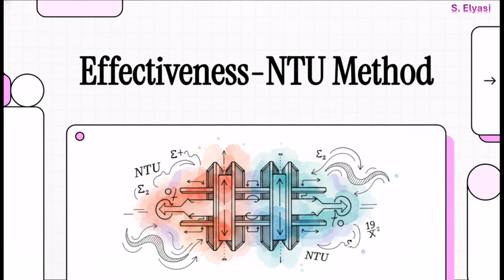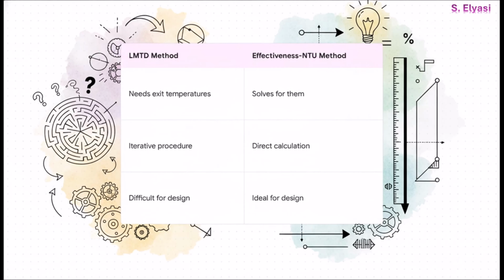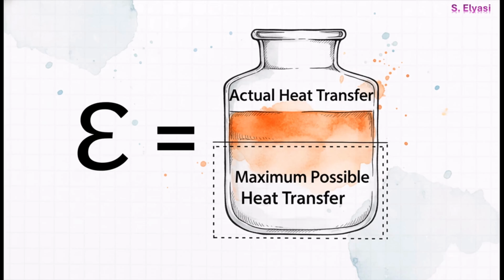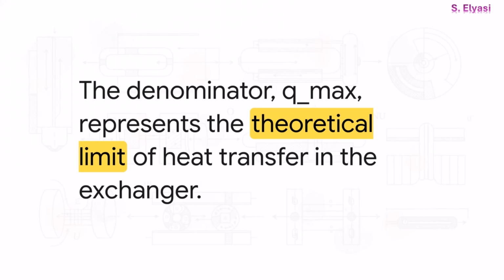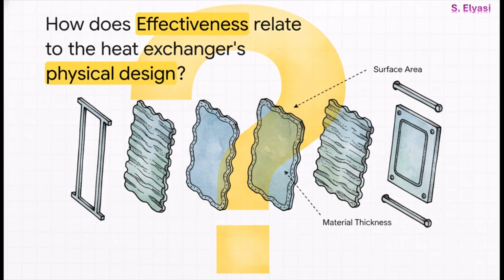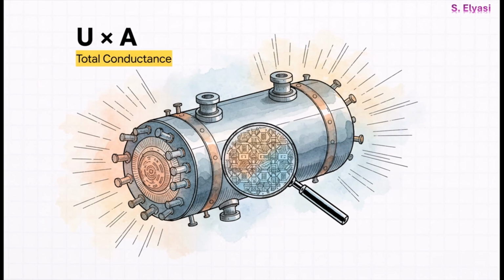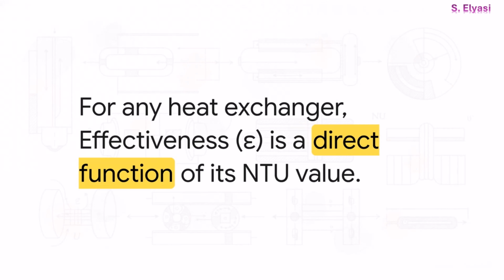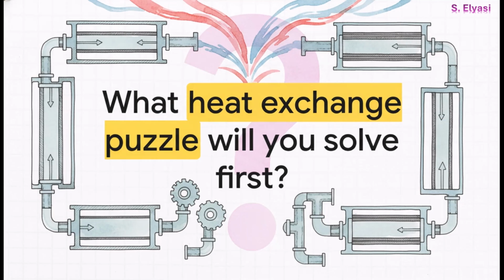8-4 Heat Exchangert NTU Method 4K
This series takes a different approach: I prioritize intuition over calculation. Through colorful visuals and minimal formulas, I break down complex topics into bite-sized, easy-to-watch videos. If you want to learn and understand the physics behind conduction, convection, and radiation, natural convection, condensation, boiling, and heat exchangers without getting bogged down in the math, this series is for you. "Reference Textbook: Heat Transfer by J.P. Holman, 10th Edition."
0:00 Intro
1:23 Effectiveness - NTU Method
1:56 Effectiveness (ε )
2:44 Number of Transfer Units (NTU)
3:32 What Heat Exchange Puzzle Will You Solve First?